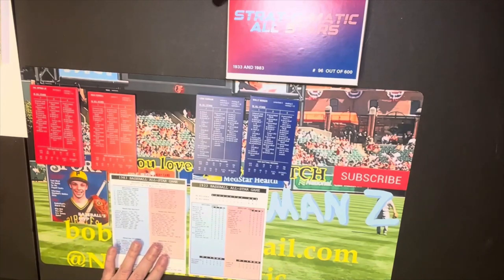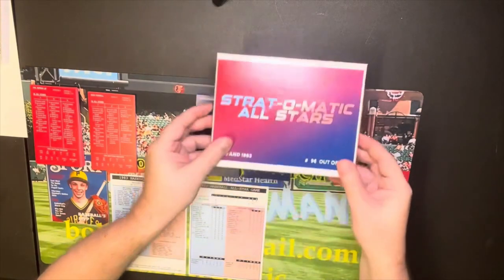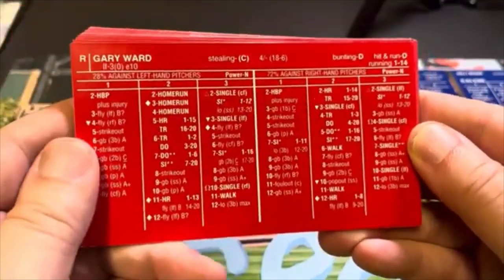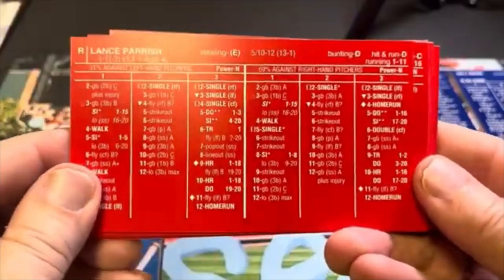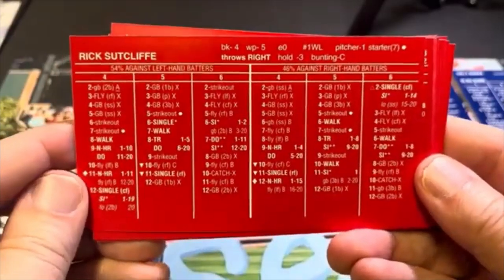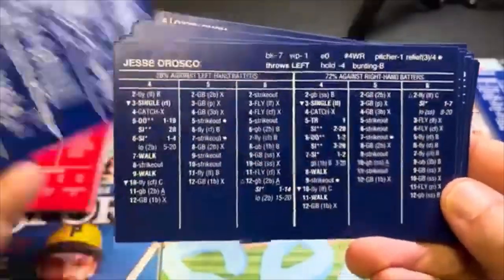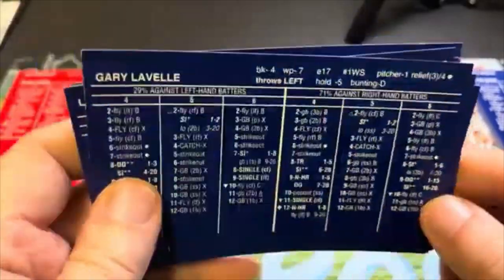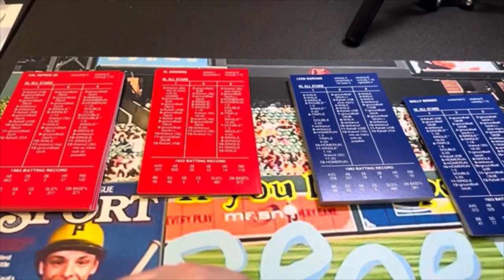Looking at Strat-O-Matic's All-Star Collector Set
The long awaited Strat-O-Matic All-Star Collector Set is out! The 1933 All-Star teams and the 1983 All-Star teams. I take a look at all 4 teams and outline my plans for the teams going forward. There's even a mention of a giveaway in the future on the channel - so check it out!